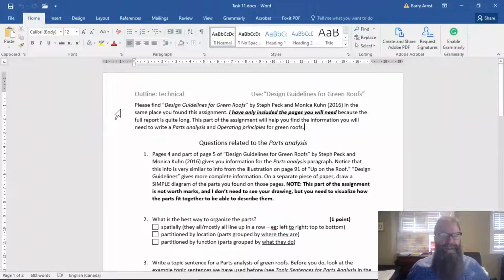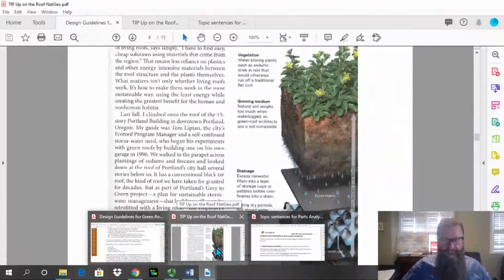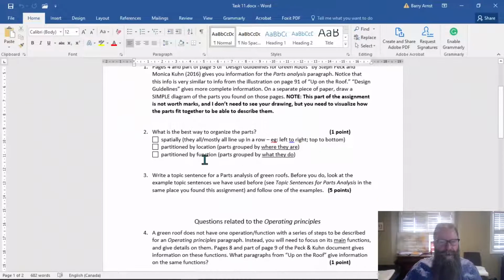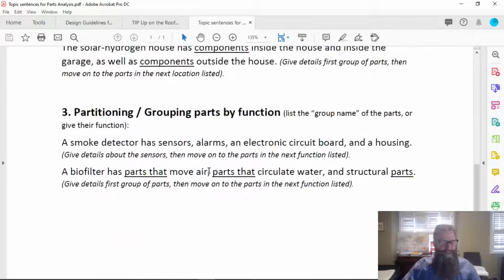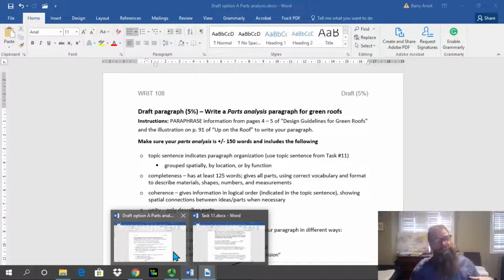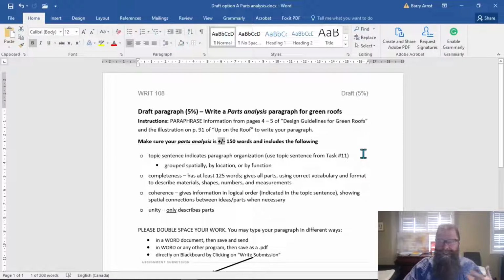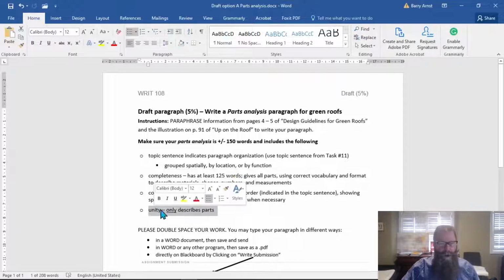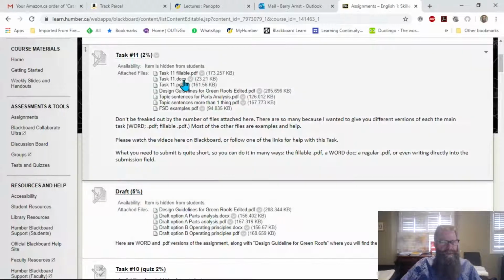Task 11 Draft Parts Analysis